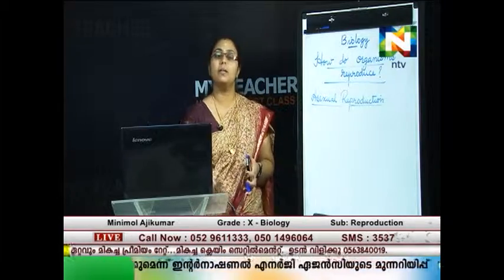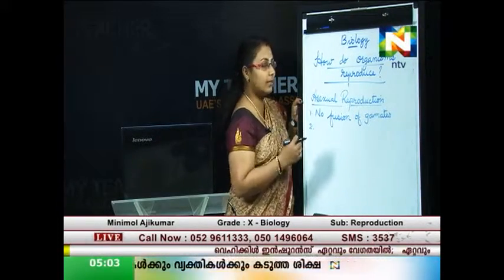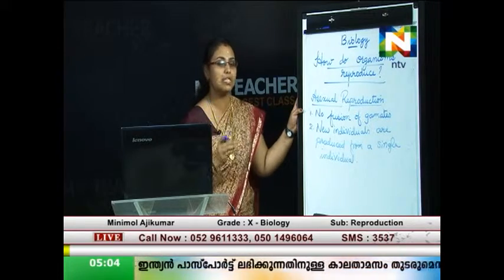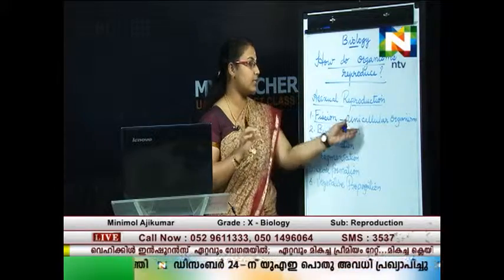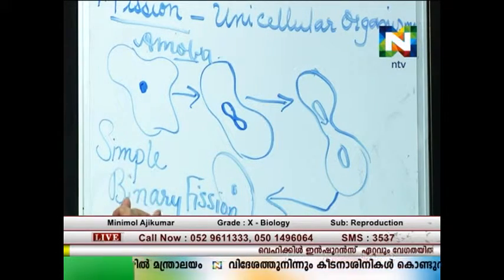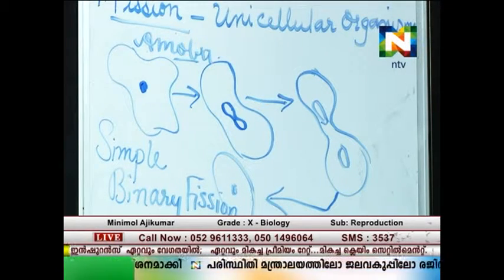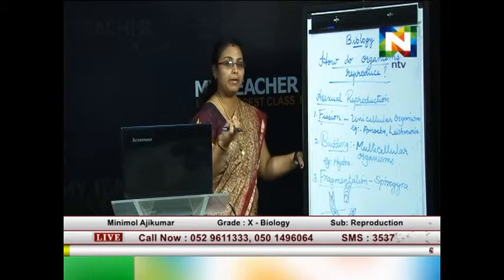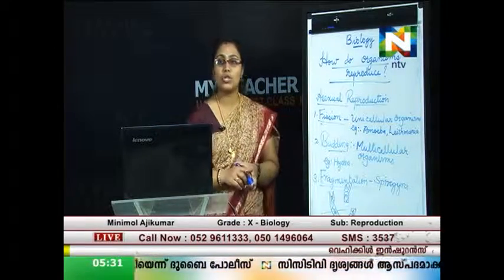My Teacher Dec 14 part 1 (Biology, Reproduction)